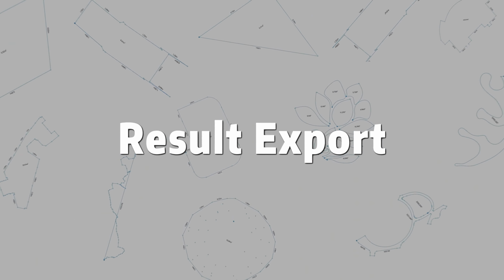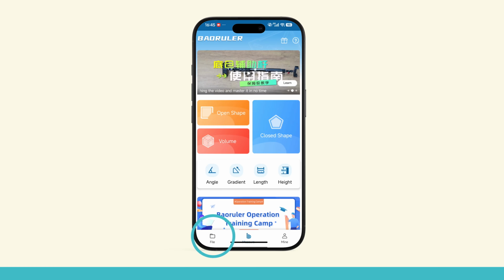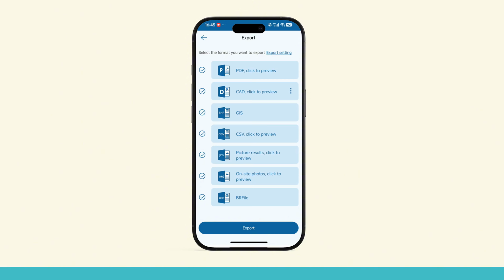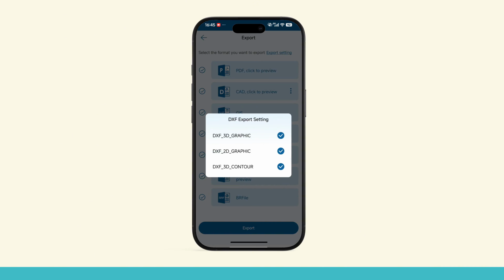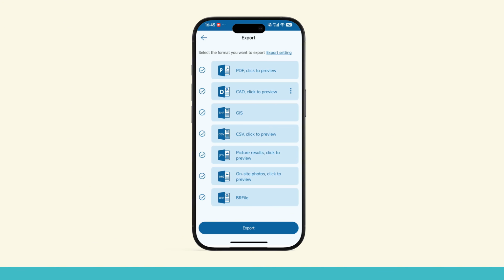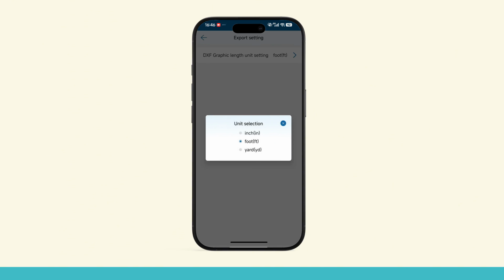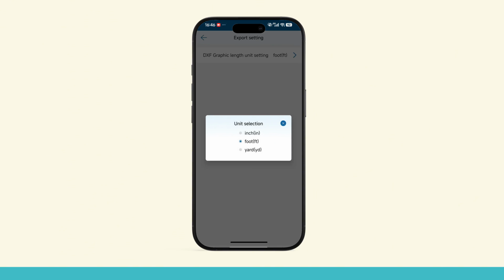Step 5: How to Export Results (PDF/CSV/CAD)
Welcome to the official Baoture Global "Setup & Connection" guide series.
This playlist provides step-by-step instructions to help you get started with your Baoture high-precision measuring tools. Whether you are a first-time user or looking for advanced tips, our tutorials cover everything you need to know.
In this series, you will find:
✅ Initial device unboxing and setup.
✅ Step-by-step mobile app connection via Bluetooth.
✅ Tips for ensuring maximum measurement accuracy.
✅ Troubleshooting common connection and sync issues.
Improve your workflow efficiency with Baoture’s professional measurement solutions.
Owned and operated by BaoRuler Technology Co., Limited (Hong Kong).